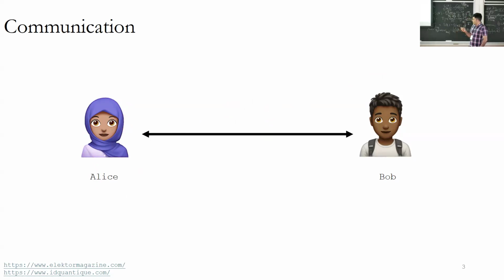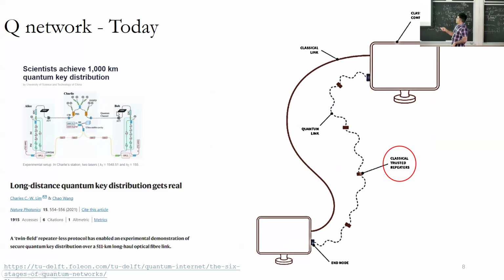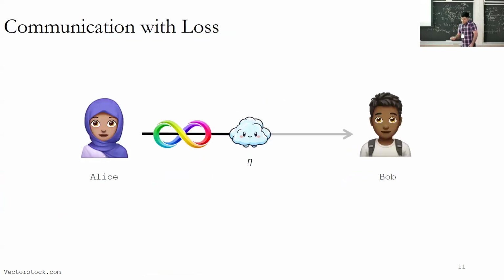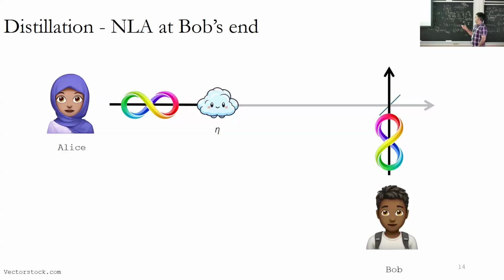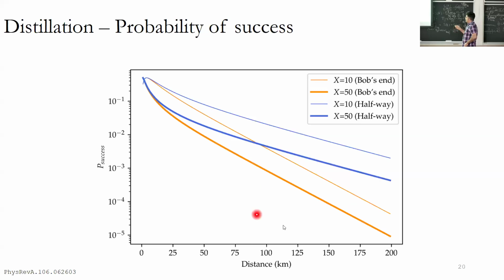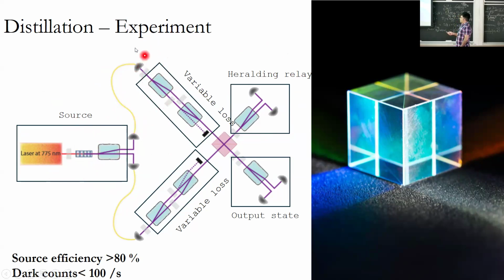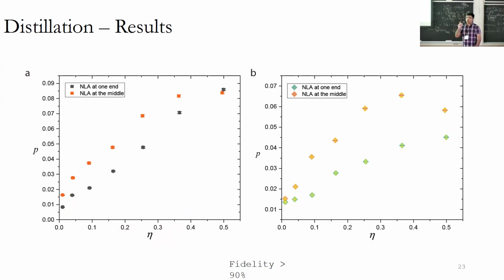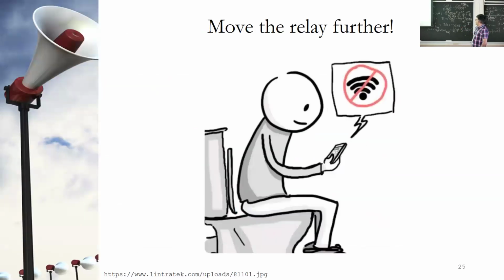Heralded distributed noiseless linear amplification and boosted distillation of entanglement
Speaker: Farzad Ghafari (Griffith University)